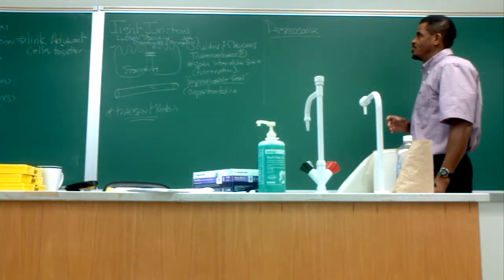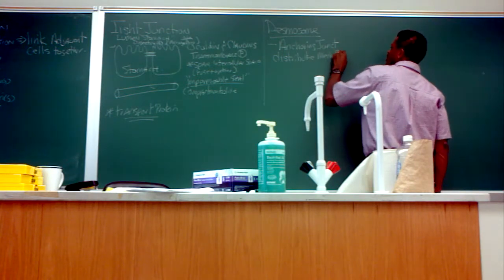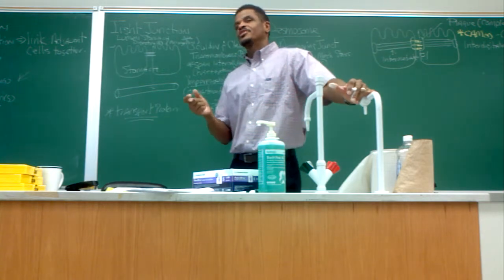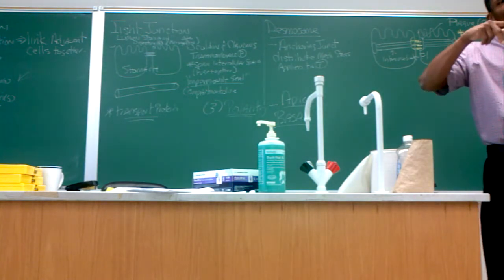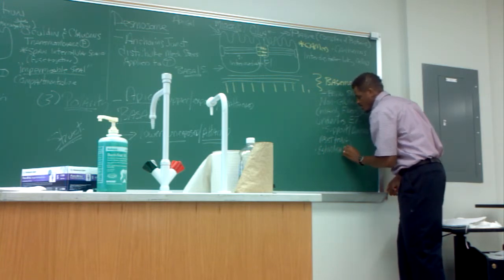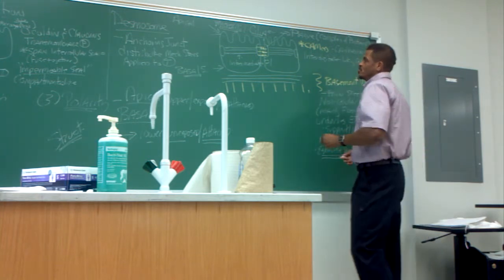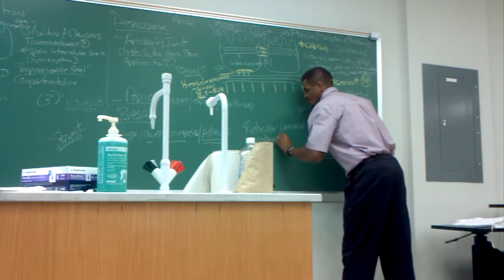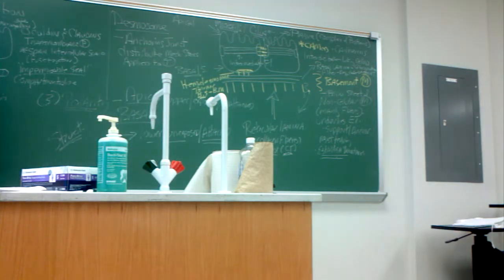A&P Lab 4 (pt.1)